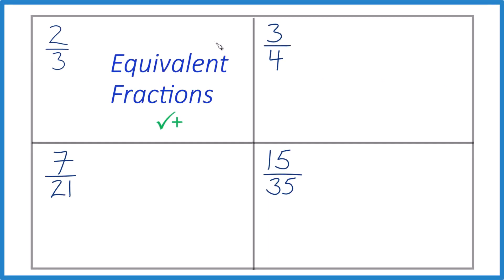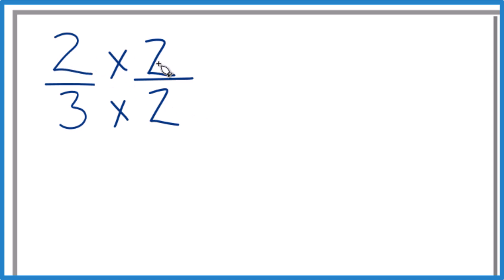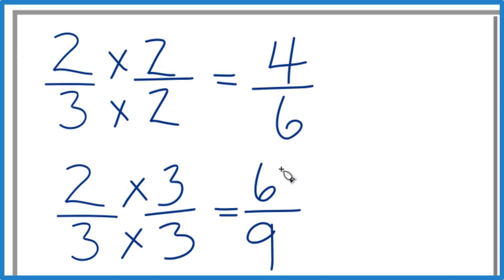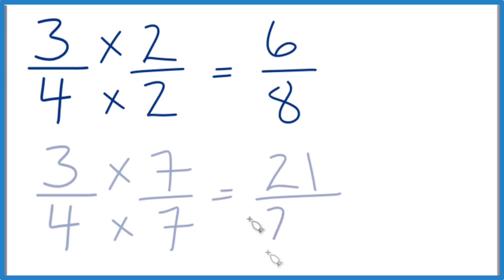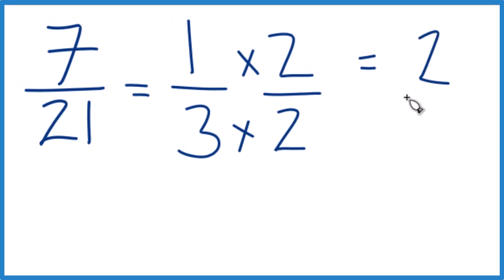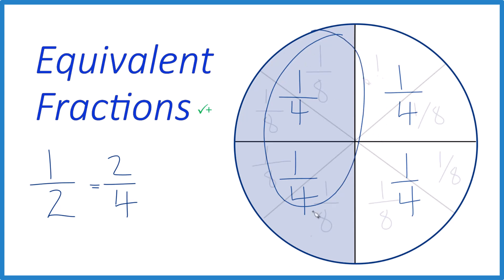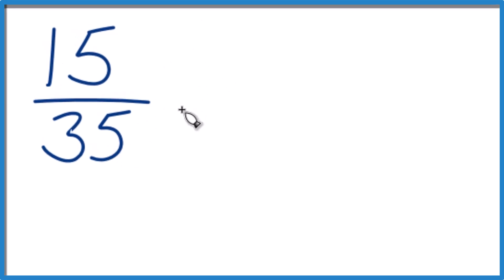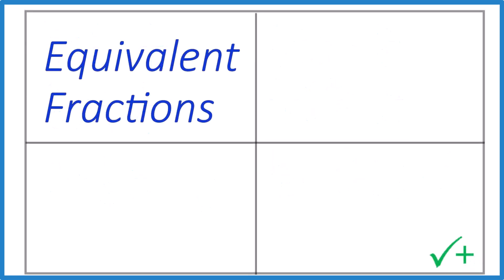Equivalent Fractions for Beginners: Step-by-Step Guide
Struggling with equivalent fractions? Ever wondered if 1/2 and 3/6 are truly the same or how simplifying fractions connects to equivalent fractions? In this video, we'll break it all down step by step, show you how to find equivalent fractions, and provide plenty of practice to help you master the concept.

Using simple explanations, visuals, and examples, you'll learn:

How to create equivalent fractions by multiplying or dividing the numerator and denominator.
Why equivalent fractions have the same value, even when they look different.
How simplifying fractions ties directly to equivalent fractions.
How to visualize fractions using shapes like circles to really understand the concept.
By the end of this video, you'll be a pro at finding equivalent fractions, simplifying fractions, and understanding how they work. We’ve included lots of practice problems to build your confidence and help you apply what you’ve learned.

Need more practice? Jump to our practice video linked at the end for extra examples to lock in your skills.

Perfect for beginners, students, or anyone looking to build their math confidence, this video will make equivalent fractions easy to learn.